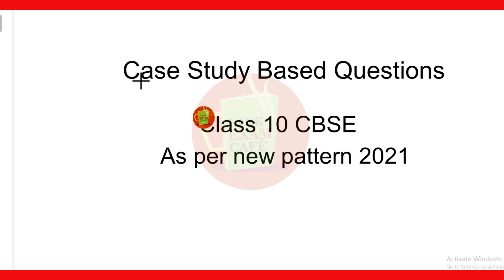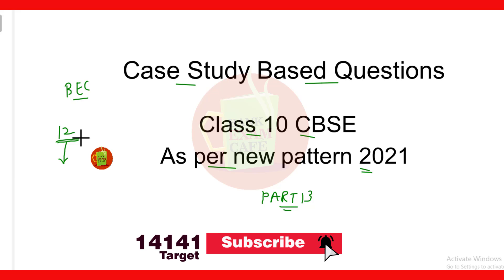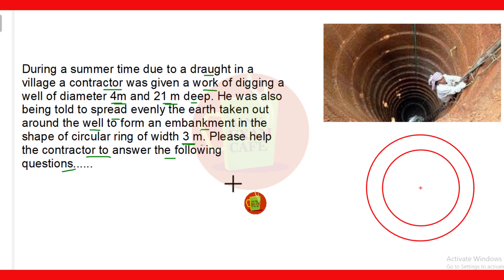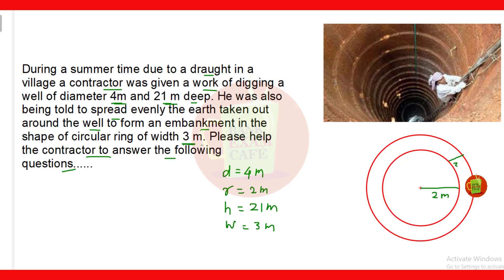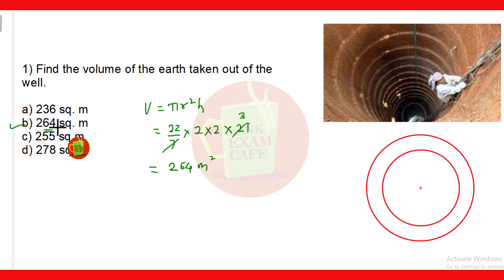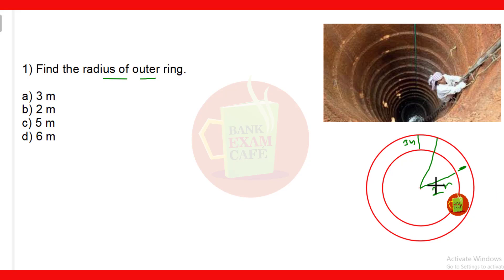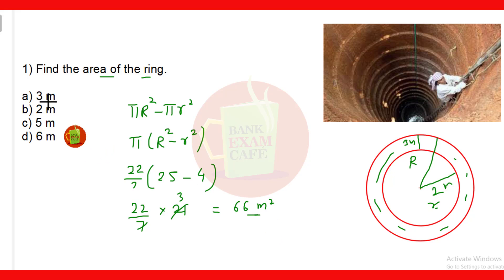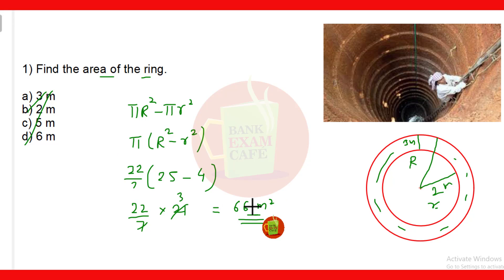Case study questions class 10 maths || Part 13 || CBSE exam 2021 || Surface areas and volumes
In this video I have discussed the case study based question class 10 maths. Case study questions class 10 maths is on surface areas and volumes chapter 13. Surface areas and volumes is important as far as cbse exam 2021 is important.

Below is given the class 10 maths study material in pdf format.
Suggested videos
Class 10 maths study material

bankexamcafe